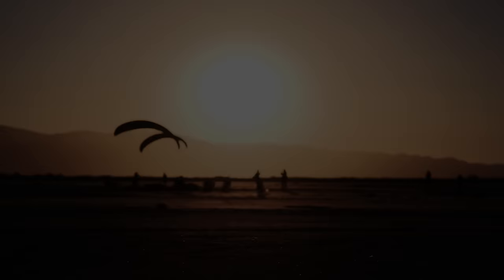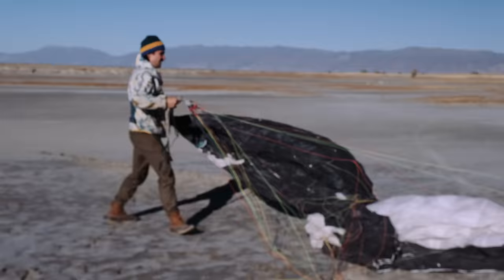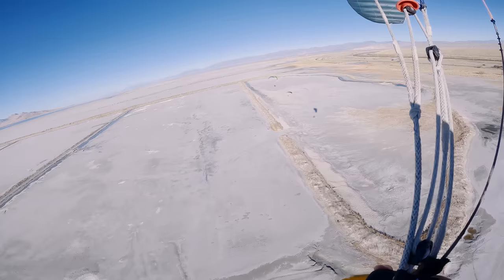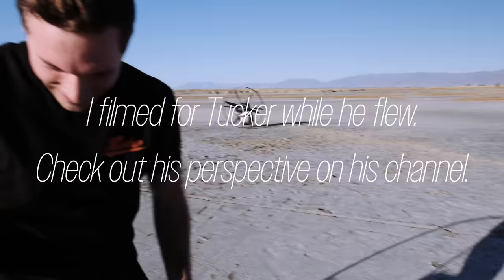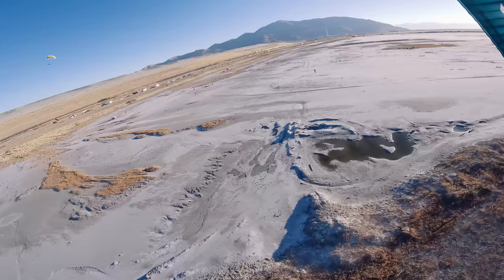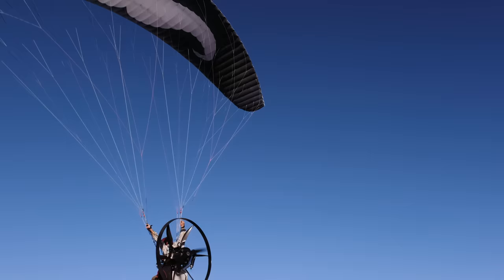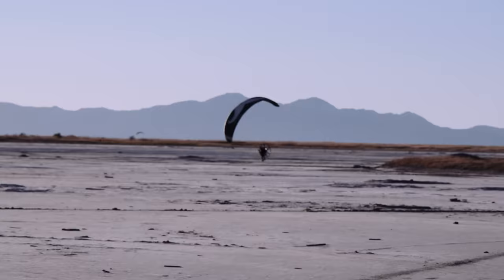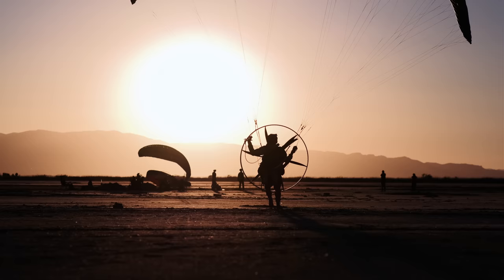WE FINALLY MOTORED THE MOUSTACHE... and Its INSANE.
A GREAT BIG THANK TOU TO TEAM FLY HALO, FOR SUPPORTING ME,  WHICH ENABLES ME TO BRING THESE VIDEOS TO YOU.
WANT TO LEARN HOW TO FLY LIKE THIS? TEAM FLY HALO'S EXPERT INSTRUCTORS WILL GET YOU UP AND RUNNING IN TO THE SKY IN 9 DAYS,
TO GET SIGNED UP.